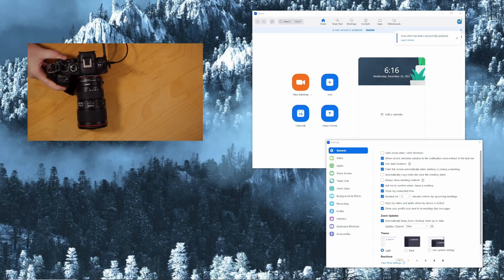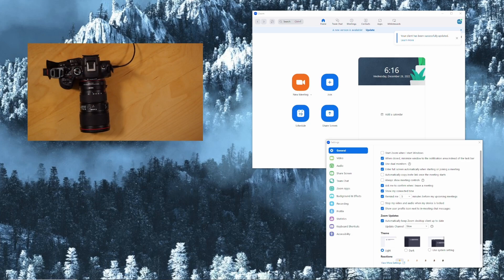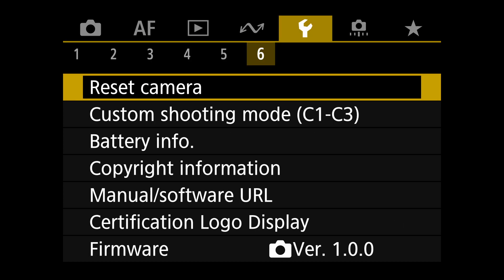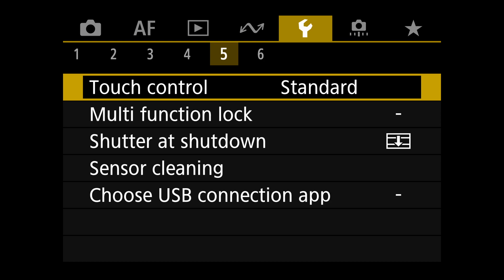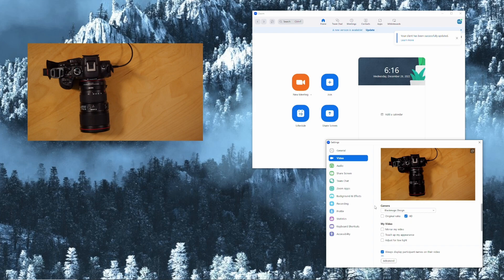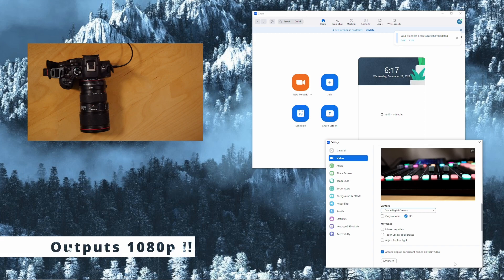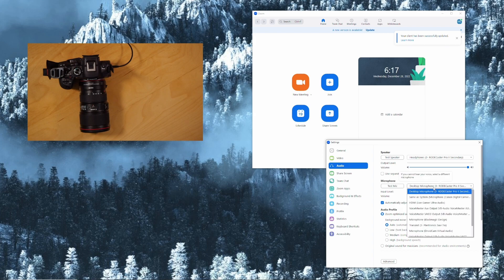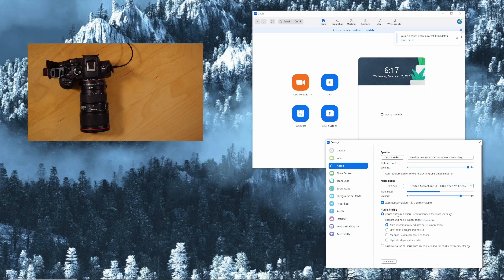Canon R5 Mk II, R6 MkII, R8 - Streaming and Webcam - Easy !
A simple guide on how to enable the new UVC webcam feature of the Canon R5 Mk II, R6 Mk II and R8.

Advanced user guide for the Canon R6 Mk II